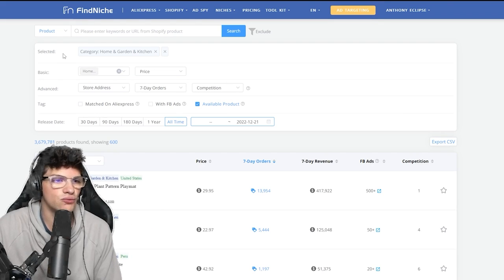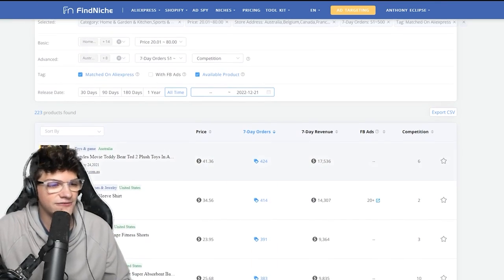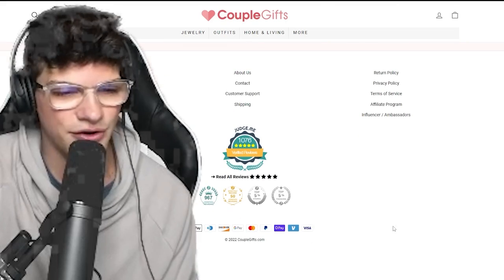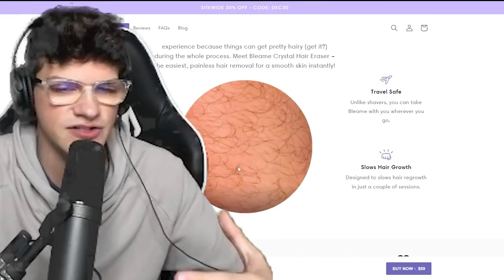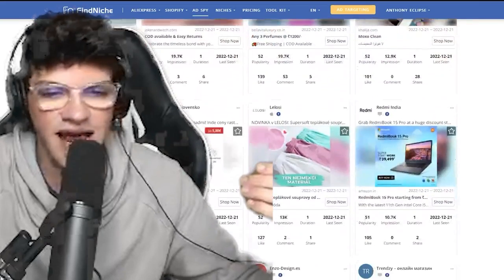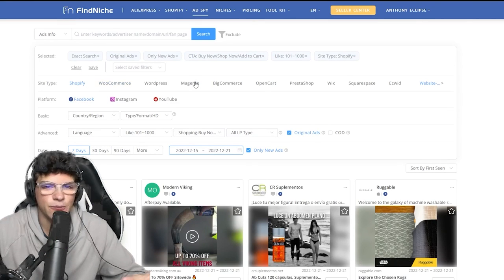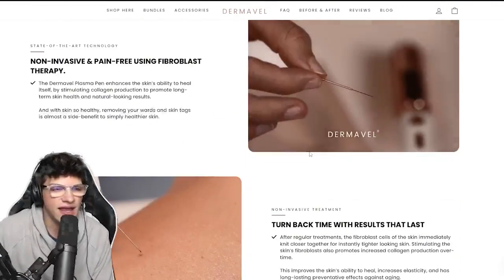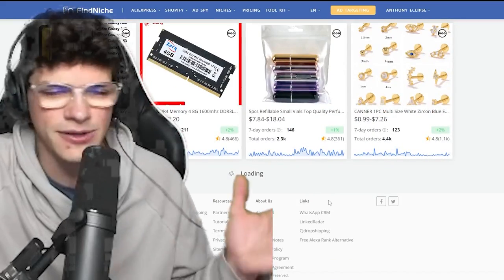How I'm Finding $10K/Day Shopify Products in 2023!